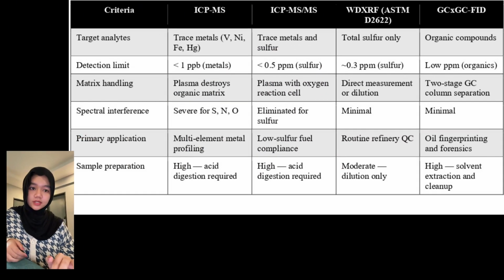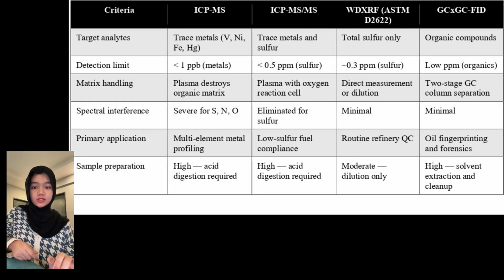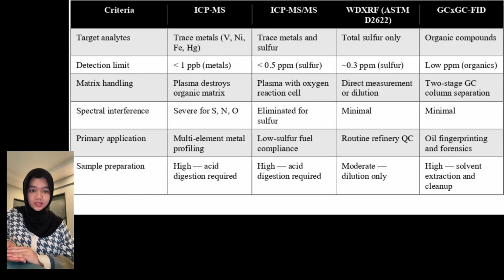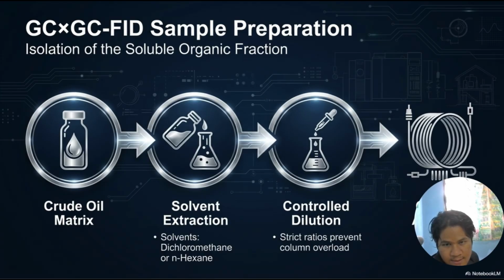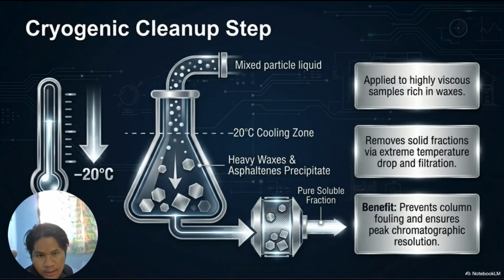Detection Limits in Petroleum Analysis: When Accuracy Matters Most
Determining the chemical composition of petroleum requires extreme precision to isolate trace materials from the complex hydrocarbon matrix. Because these elements often exist at parts-per-billion levels, the validity of forensic and industrial analysis hinges entirely on the instrument's limit of detection. Mastering these thresholds is essential for distinguishing true chemical markers from background interference and ensuring analytical results remain scientifically defensible.

Group 12:
• Edzron Junis (A25KT8011)
• Muhammad Imran Hakimi B. Shamsu Yusmari (A22ET0177)
• Mohamed Abdillahi Ibrahim (A20ET4006)
• Aqiilah Thaahirah Muslim (A25KT4012)
• Fahmy Fadhyllah Bin Janudin (B23KT0004)